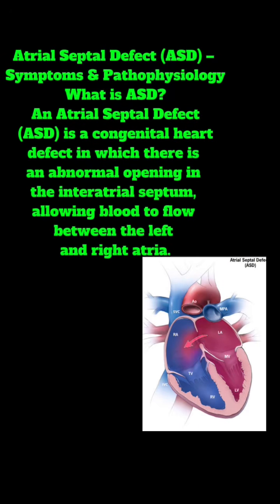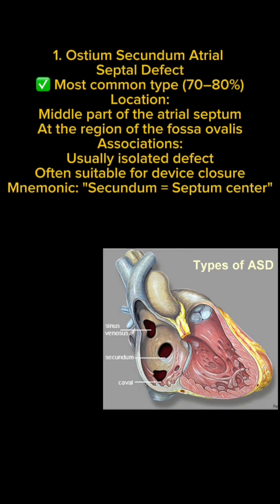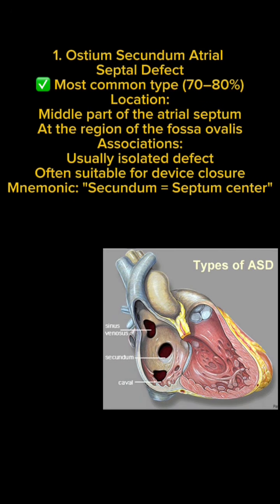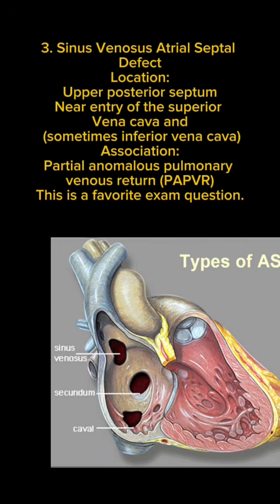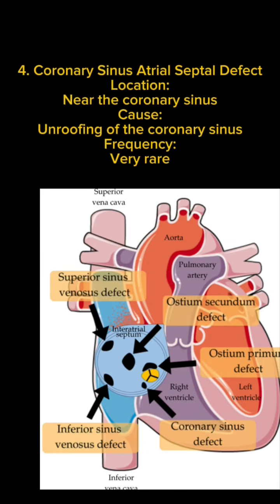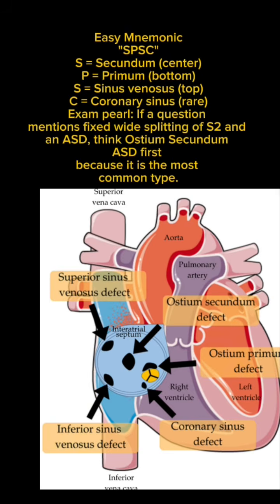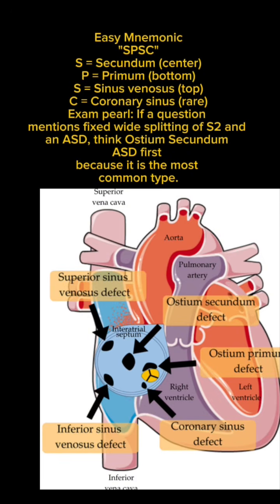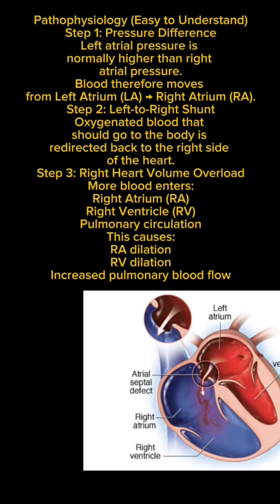Asd case discussion